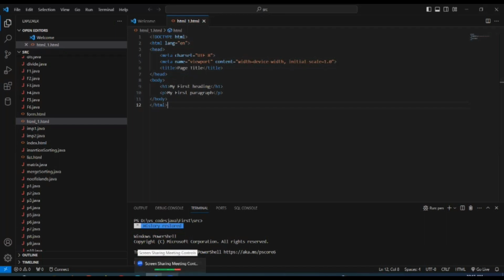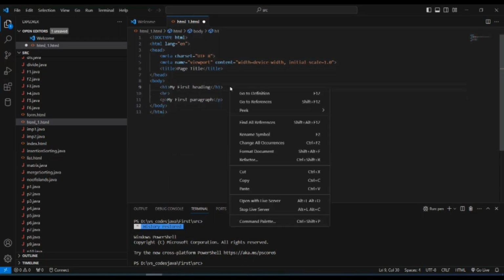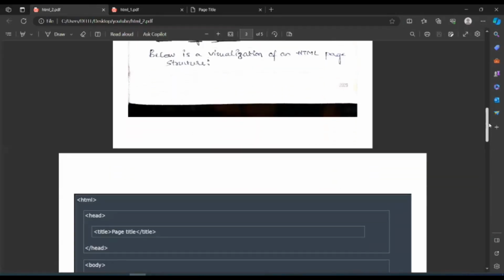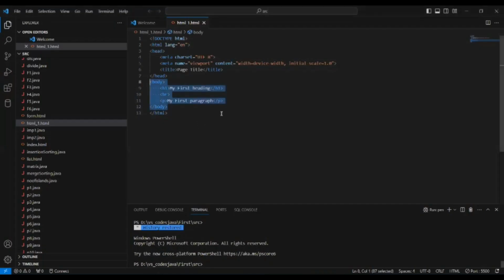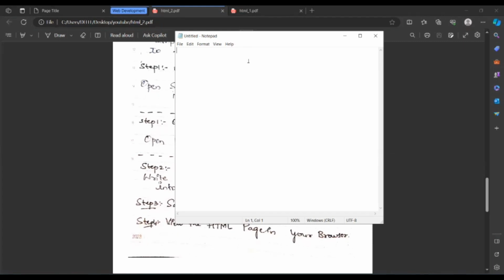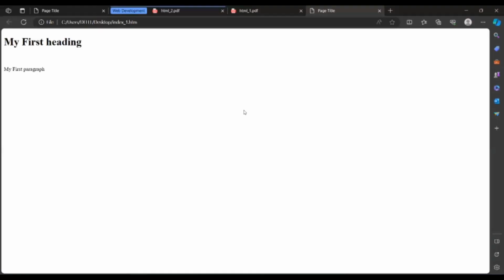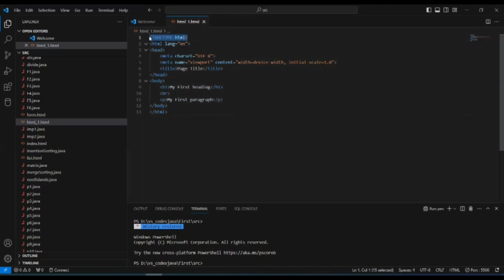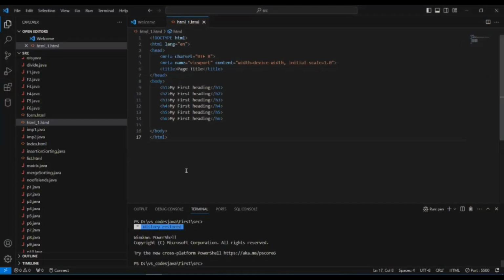HTML Tutorial: HTML Elements | Web Browsers | HTML Documents| 2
Happy Learning 😊